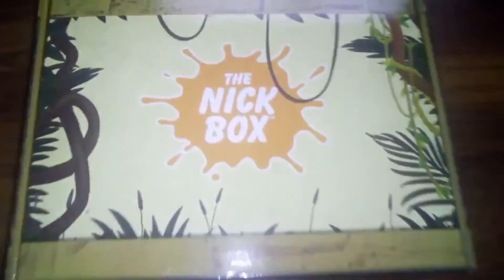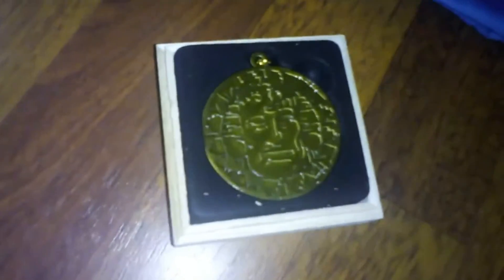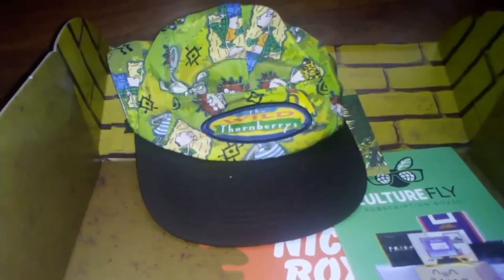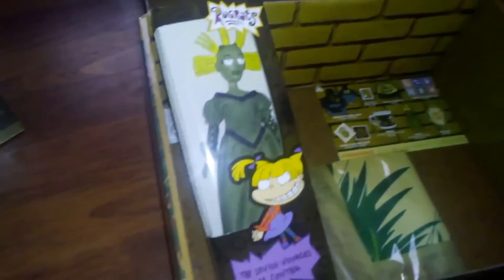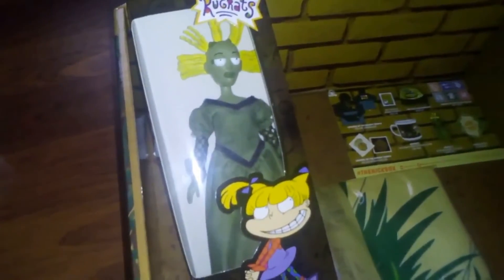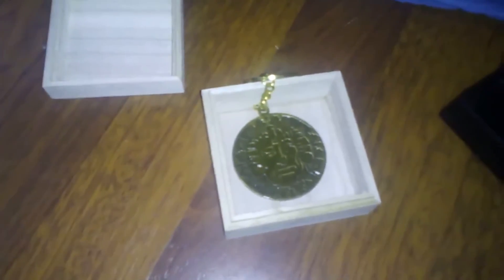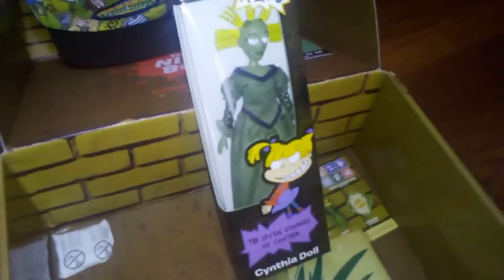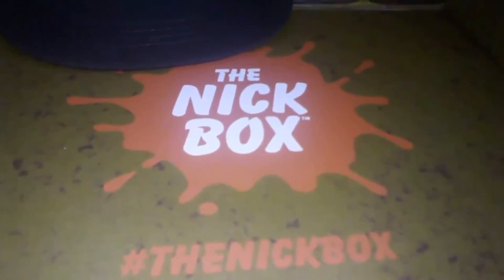Nick Box Spring 2021